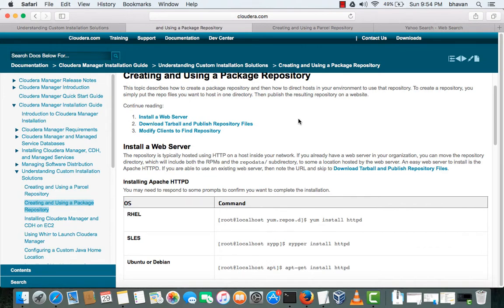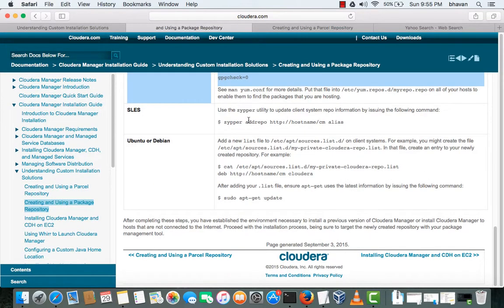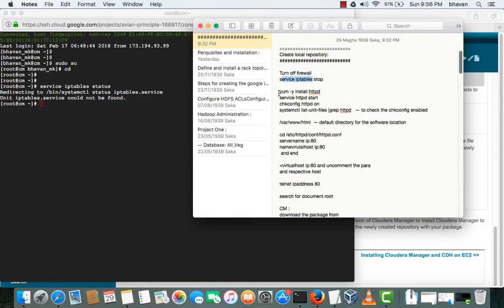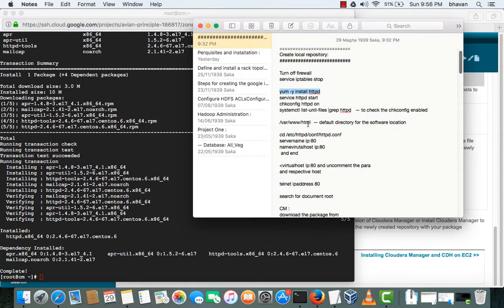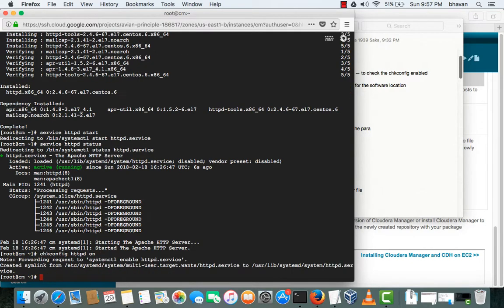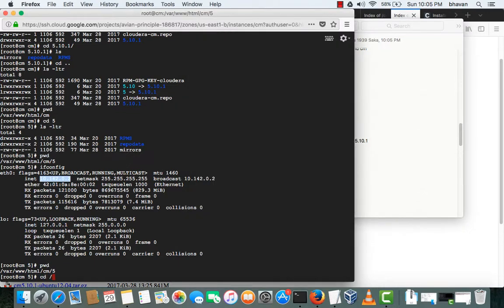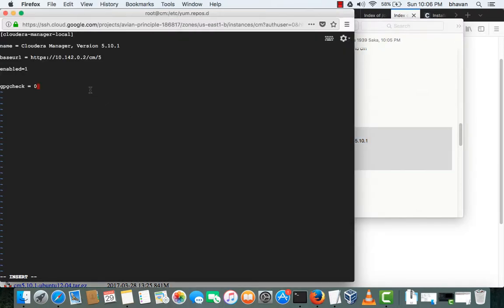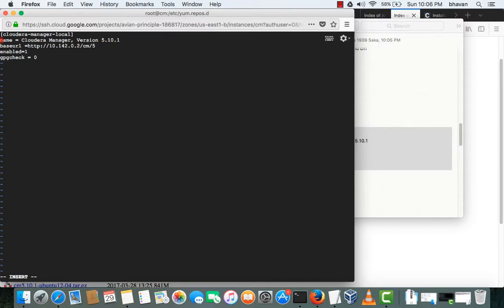Creating local repository and installing cm PART1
Creating local repository for Cloudera manager , Install mysql for storing the CM DATA and Install cloudera manager manually .